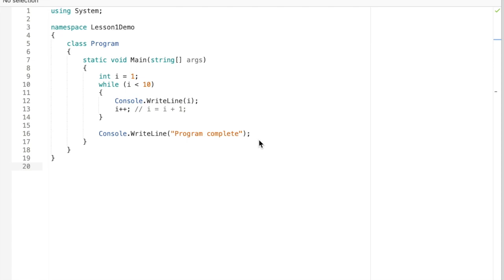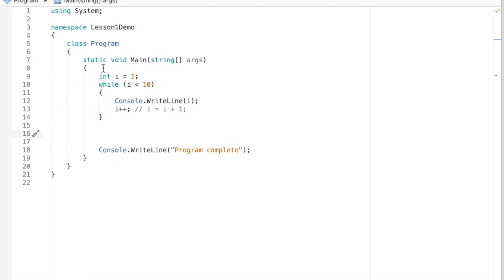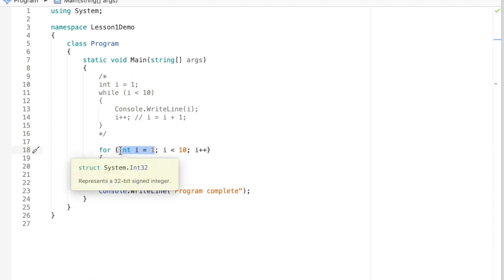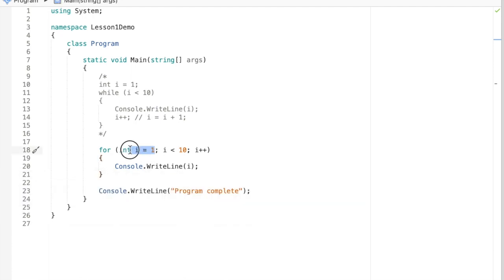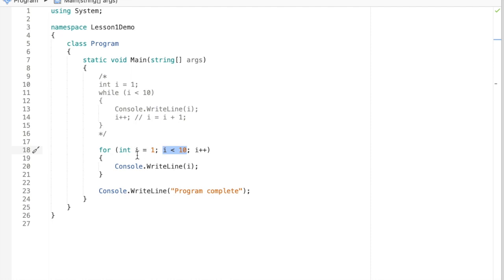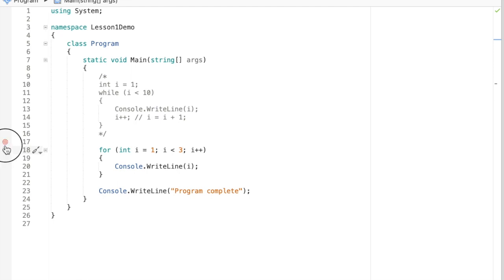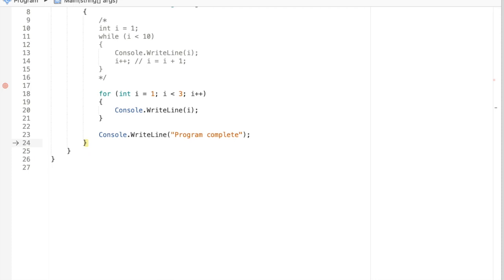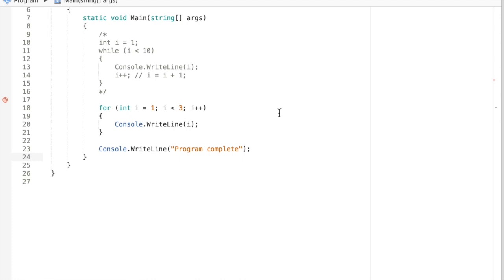C# For Loop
Quick explanation of the for loop in C#.